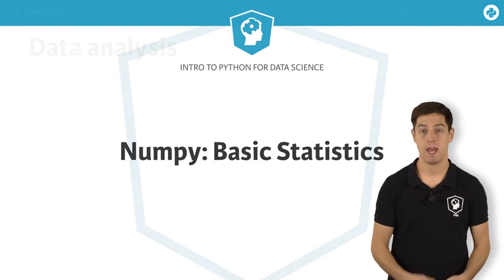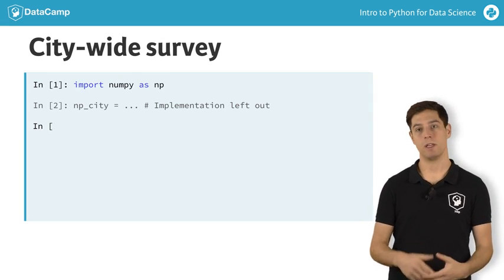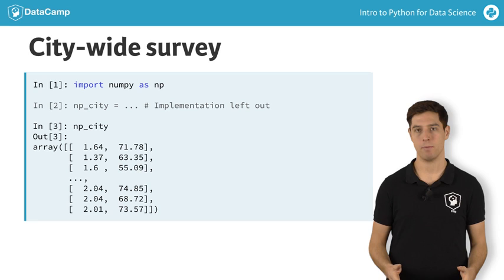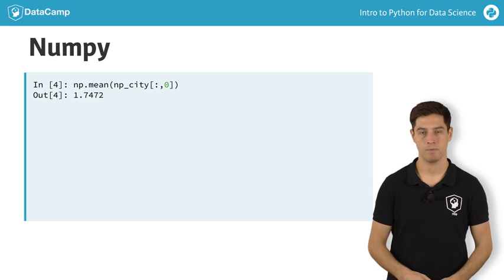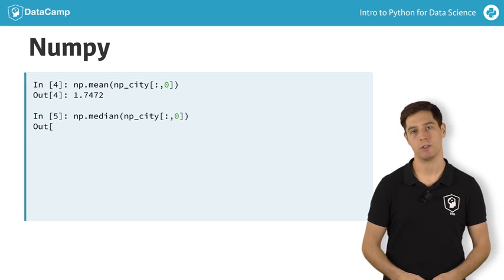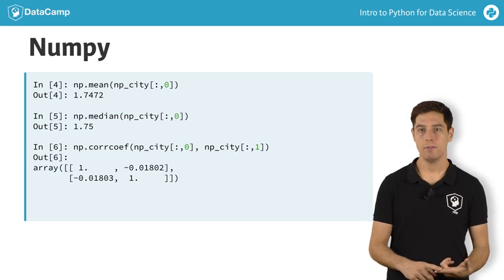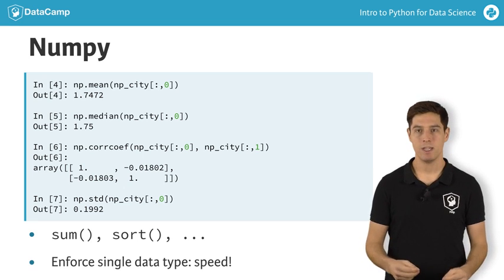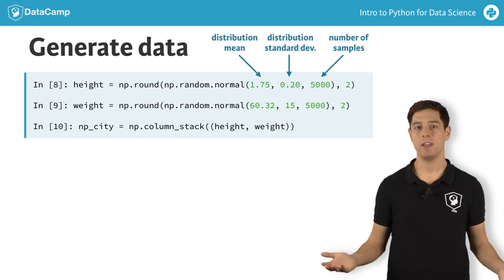Basic Statistics In Python With Numpy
Doing Basic Statistics With Numpy